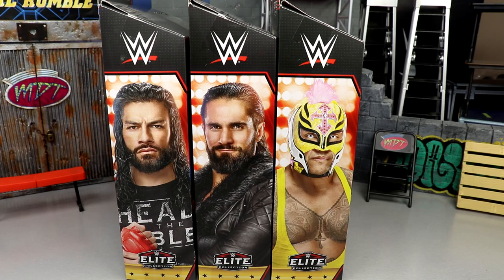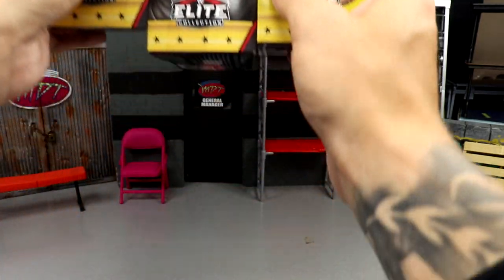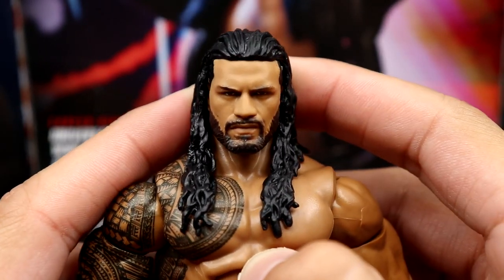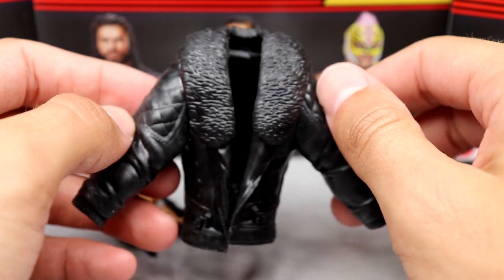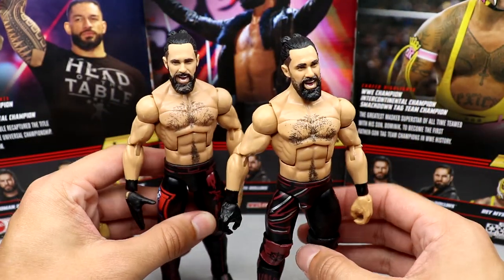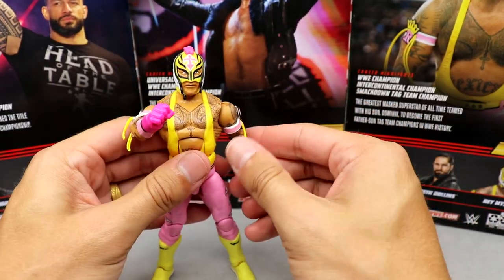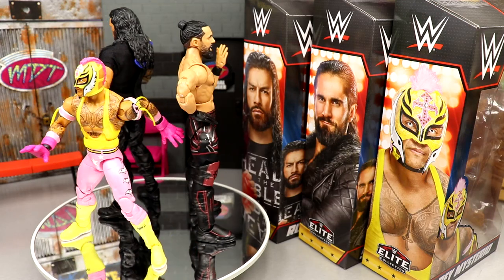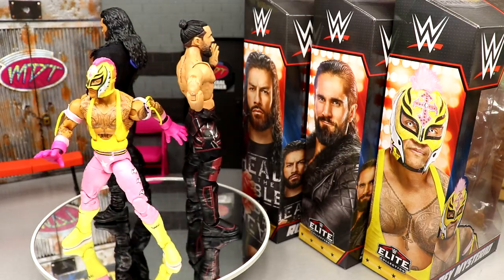2023 WWE ELITE TOP PICKS FIGURES WAVE 2 REVIEW! ROMAN REIGNS, SETH ROLLINS, REY MYSTERIO!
NEW WWE Elite top picks 2023 action figures new wwe action figures rey mysterio roman reigns seth rollins elites 2023 wwe elite top picks wwe elite top talents 2023